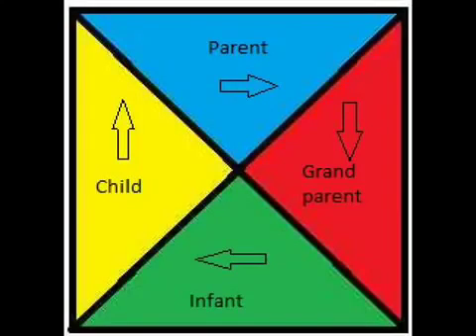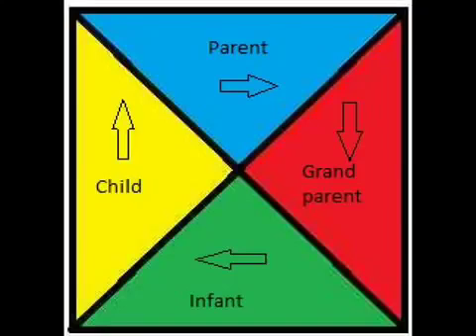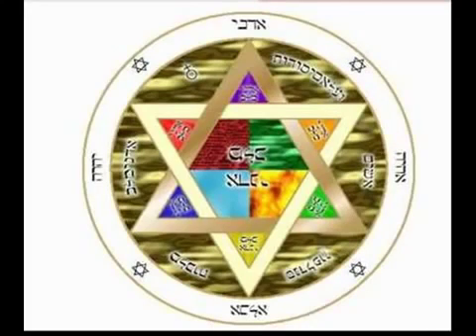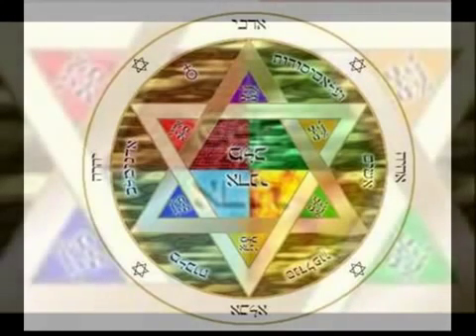SATURN THE PYRAMIDS AND WINDOWS LOGO - Occultscience101 Letsgetfree4